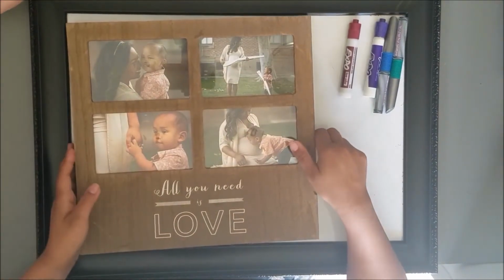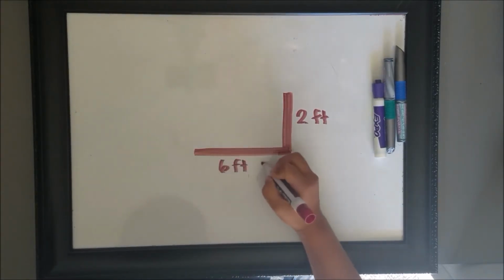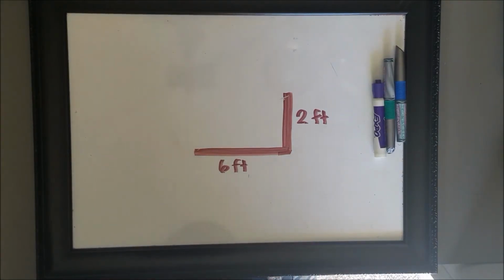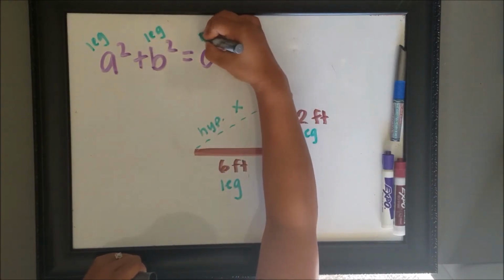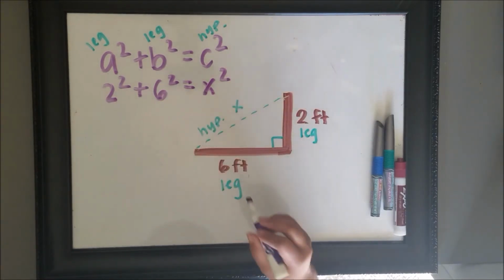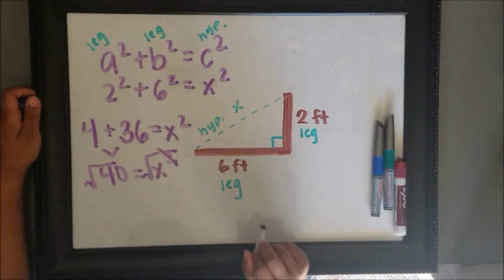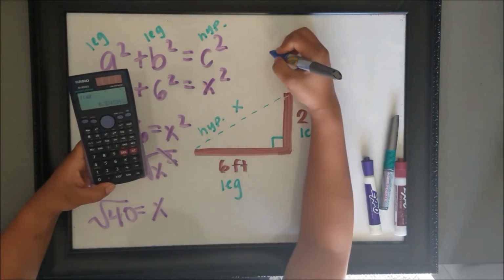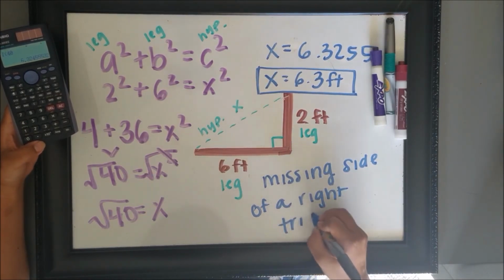Pythagorean Theorem made EASY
Jennifer Alanzalon
Calstate TEACH
Connecting Pythagorean Theorem to REAL LIFE